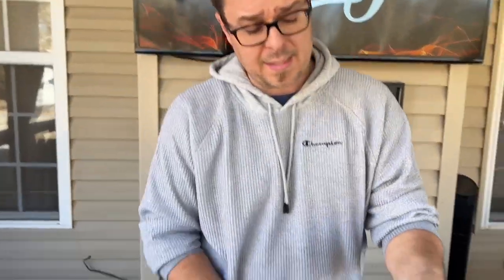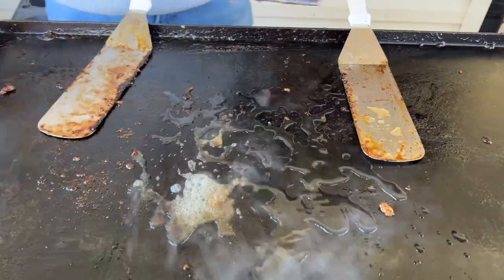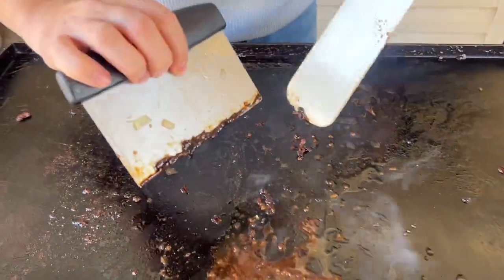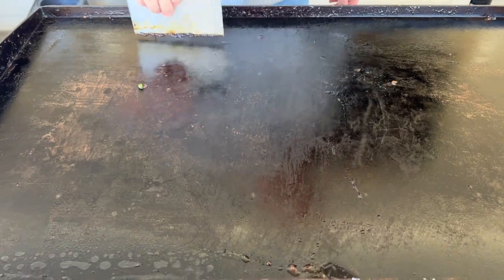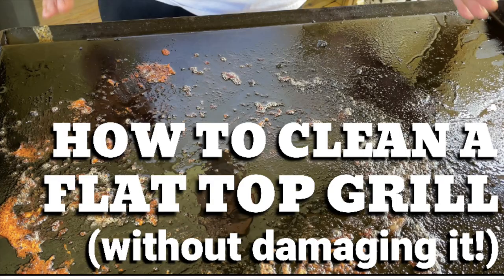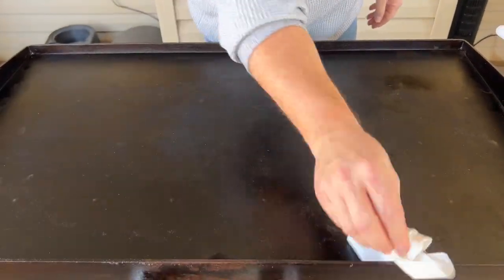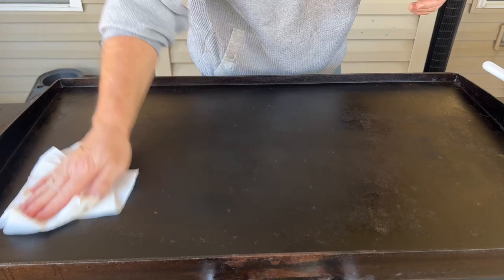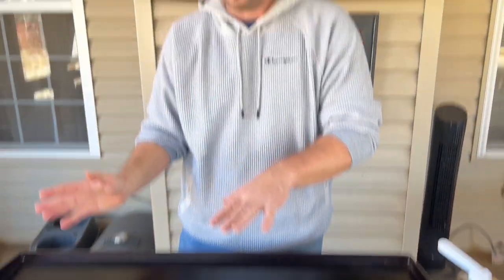Step-by-step Guide For Removing Sticky Foods On Your Griddle - Super Easy!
Learn how to clean sticky foods on griddle... a must watch video if you make hibachi or teriyaki on the griddle or flat top grill and you don't know how to clean the sticky junk off afterwards!

I'll show you step by step how to clean the griddle or flat top grill after you cook foods with sugar.  Those sugary sauces get really thick and sticky as you're cooking, and they can be really difficult to clean off the griddle surface... Watch me clean the sticky stuff off my griddle in less than 10 minutes start to finish!

MY FAVORITE COOKING TOOLS:
Wireless Thermometer
My Infrared Laser Thermometer
KitchenAid Artisan Series 5 Quart
Breville Smart Oven Air Fryer Pro

Cavender's All Purpose Greek Seasoning

PIT BOSS  Southwest BBQ Rub
PIT BOSS  Lonestar Beef Brisket Rub

KNIVES I USE:
HENCKELS Four Stars 7in Filet Knife
HENCKELS Four Star Utility Knife
VICTORINOX 6in BONING KNIFE

GRIDDLE MUST HAVES:
Meat Press Stainless Steel
Squirt Bottles
Melting Dome and Resting Rack

WEBER LINKS:
Weber Griddle Insert --
Weber 28in Griddle --
Weber Genesis S-435 —

SMOKER AND GRILL MUST HAVES:
Black Disposable Gloves
Weber Burger Press
Charcoal Chimney
OXO Good Grips Silicone Pot Holder